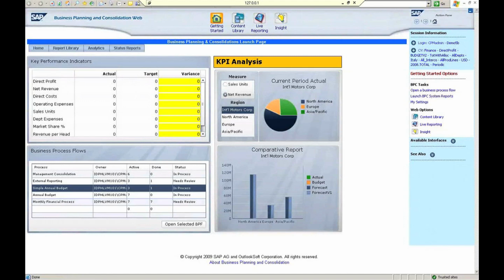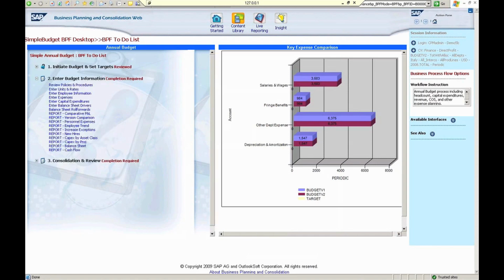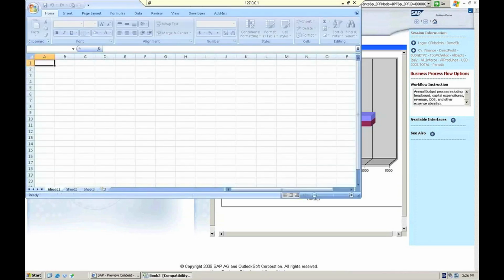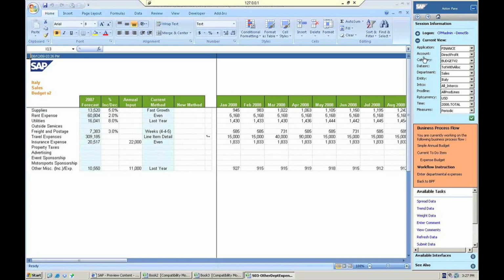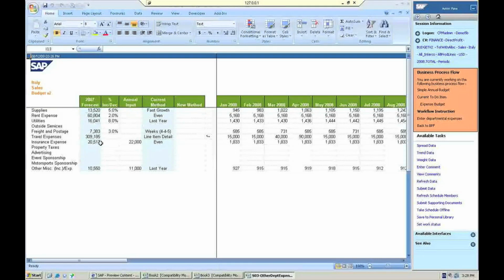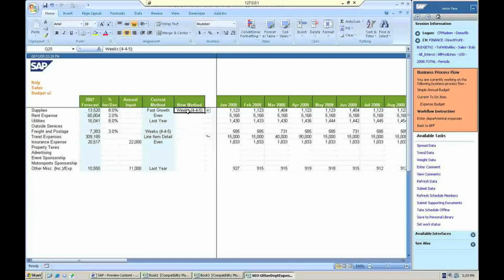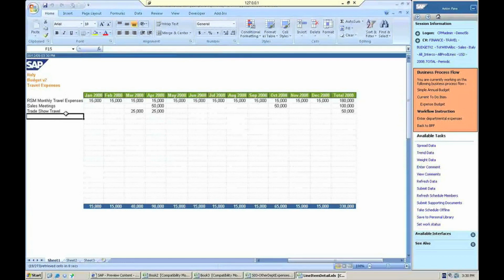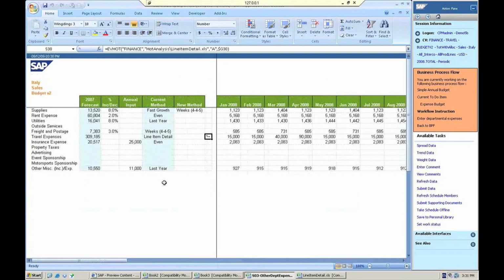SAP BPC Planning demonstration PART 1 of 2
Demonstration of SAP Business Planning and Consolidation (BPC) planning functionality. SAP BPC is a robust, planning and consolidation platform fully integrated with Microsoft Excel and other Office software. This demonstration was presented as part of a webinar on migrating from SRC to BPC. BPC is part of the SAP Business Objects Edge Suite of integrated enterprise software. Part 1 of 2.